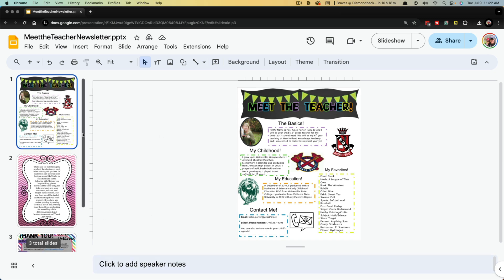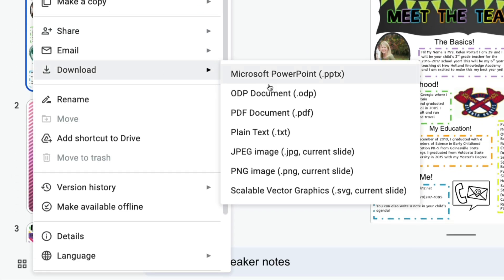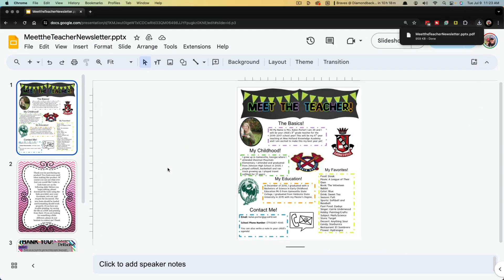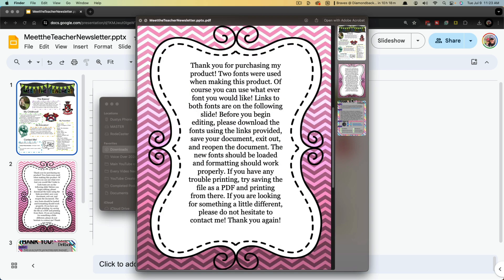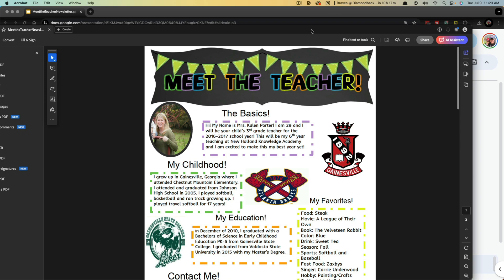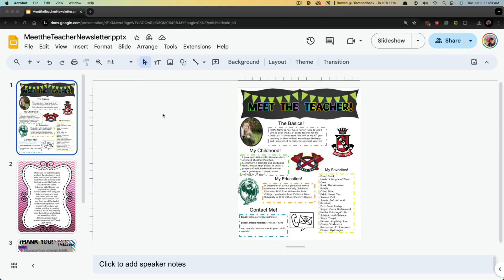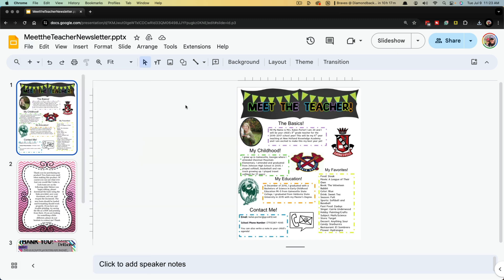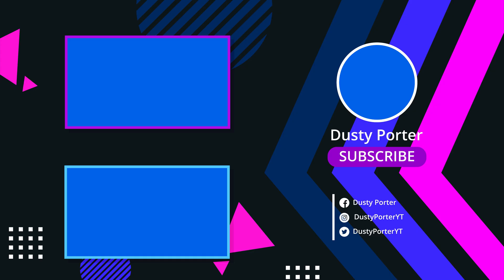A Step-by-Step Guide to Converting Google Slides into a PDF with Ease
Learn how to easily convert your Google Slides presentation into a PDF file with this step-by-step guide. Watch this full tutorial to ensure you can share your slides in a professional and easily accessible format. Converting your Google Slides to PDF has never been easier!

Video:  @YouTubeCreatorsHubPodcast

00:00 Introduction to Saving Google Slides as PDF
00:08 Step-by-Step Guide to Downloading as PDF
00:18 Previewing and Opening the PDF
00:44 Conclusion and Additional Tips